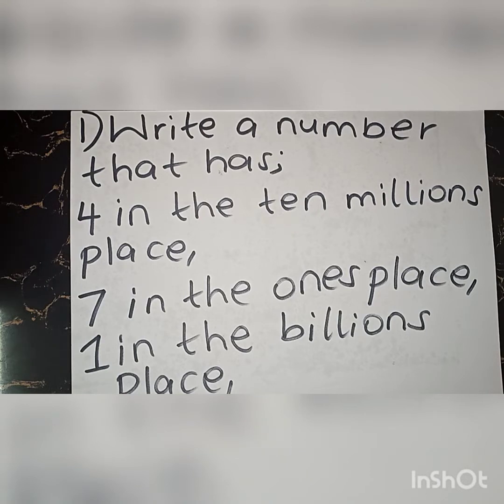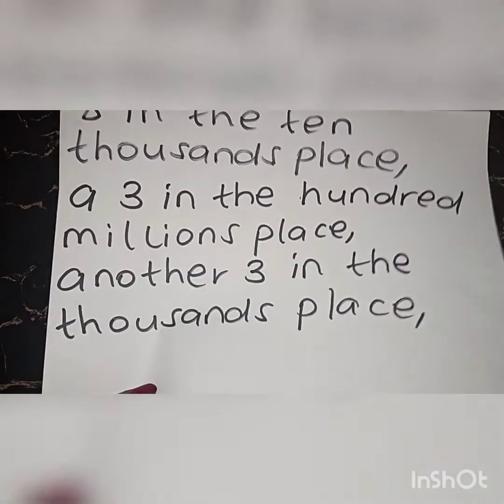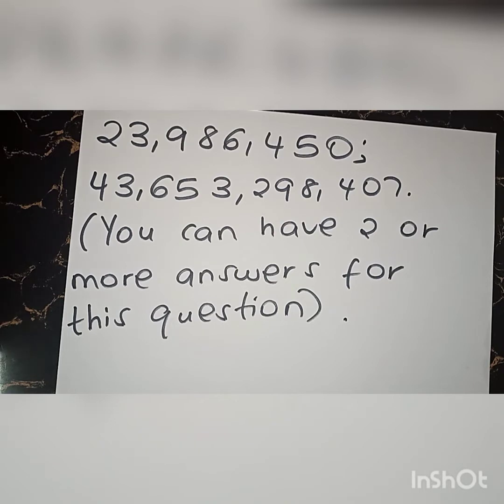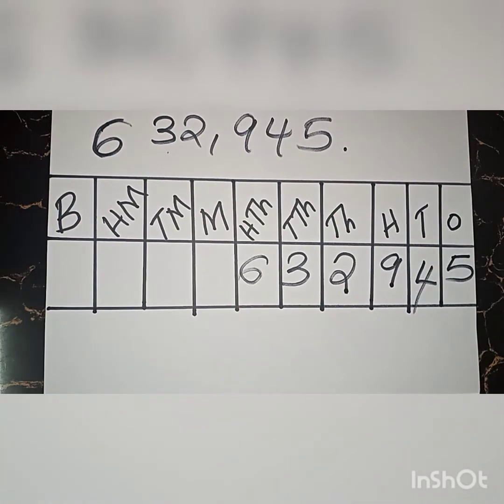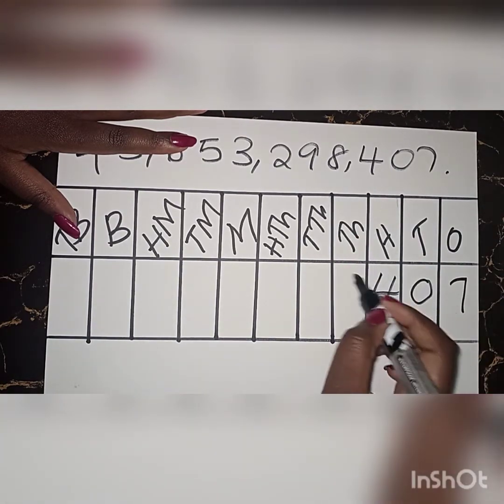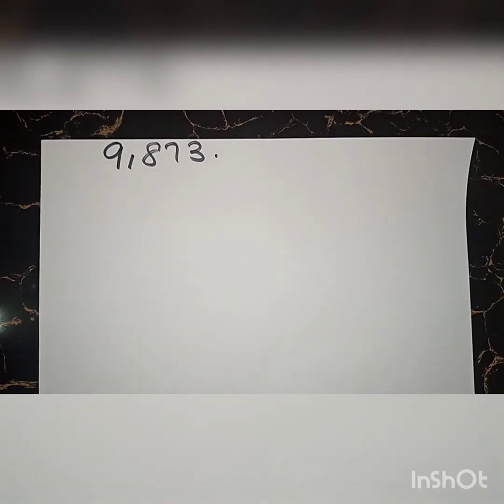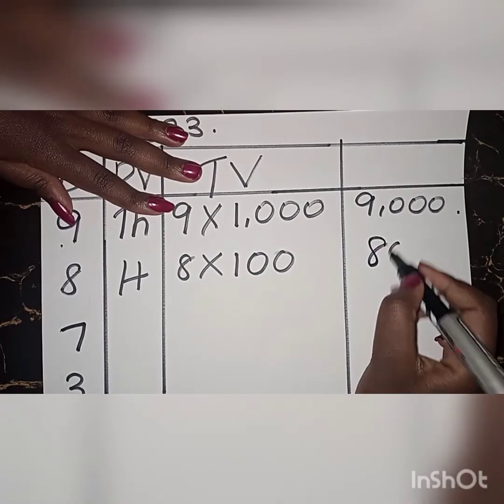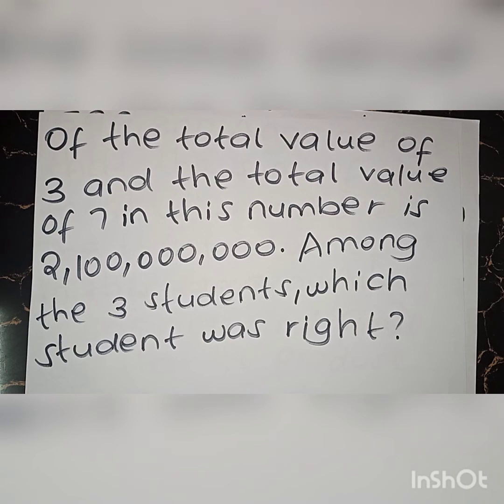TOTAL VALUE OF WHOLE NUMBERS!!!!